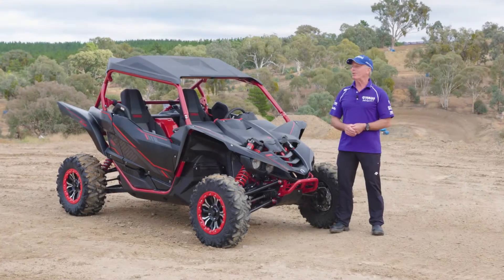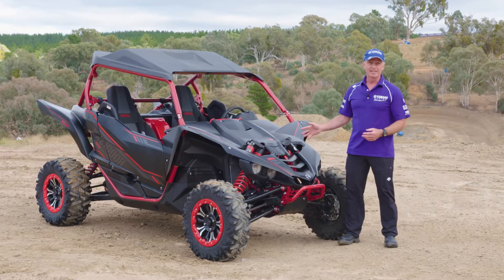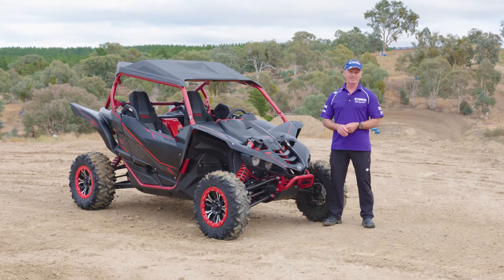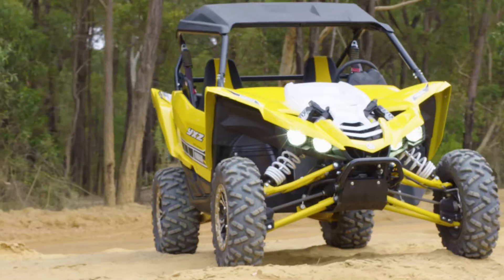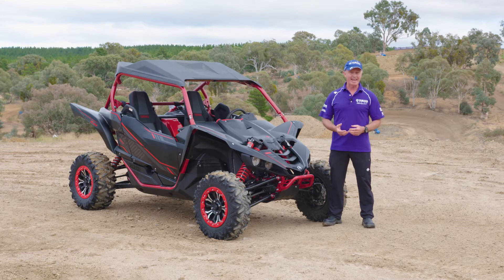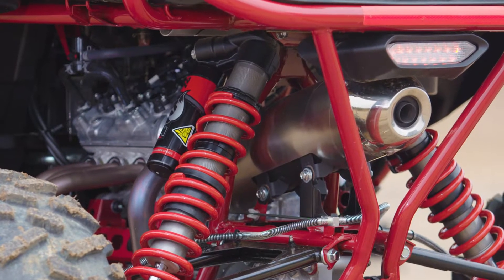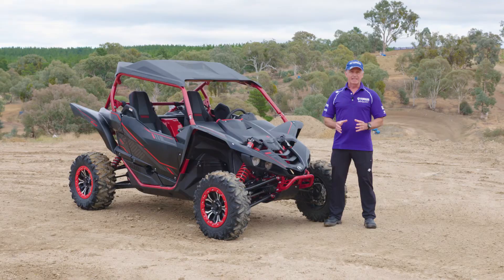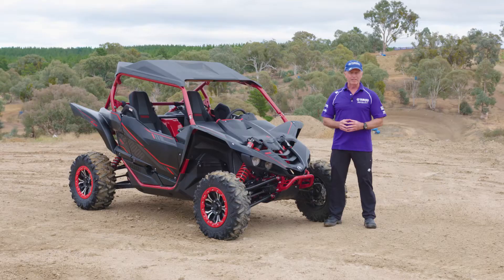2017 YXZ1000R SS SE | Media Experience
Powered by an industry-first 3-cylinder 998cc engine, the YXZ1000R SS SE is the first and only Recreational Off Highway Vehicle (ROV) vehicle to combine pure-sport performance with an exciting and high-tech paddle shifting driving experience.